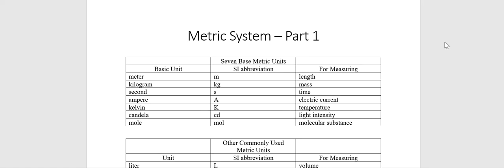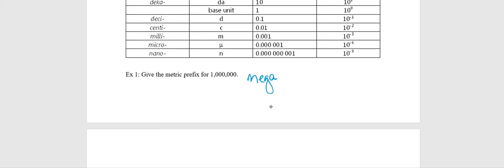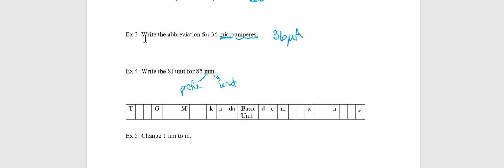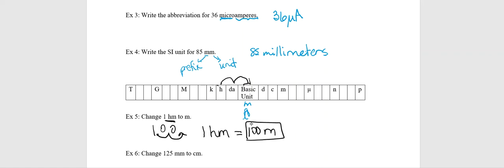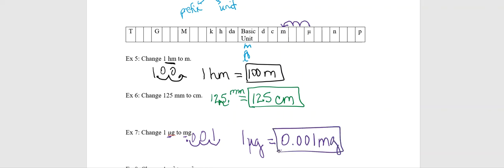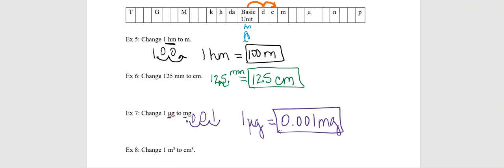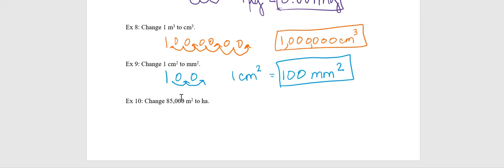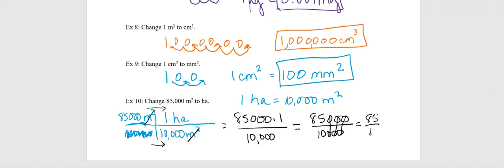Mthpt 103 Metric System Part 1